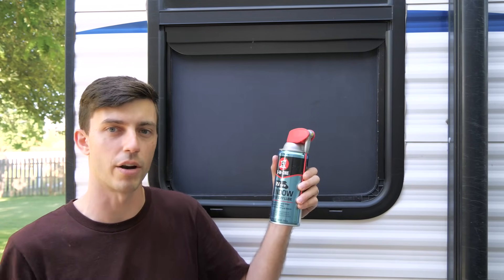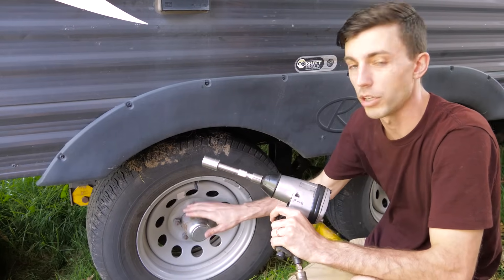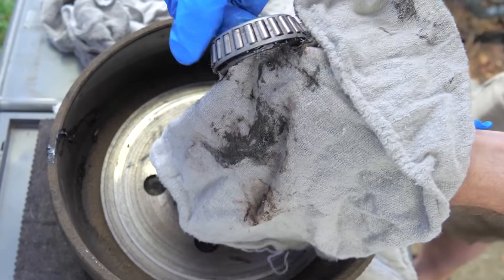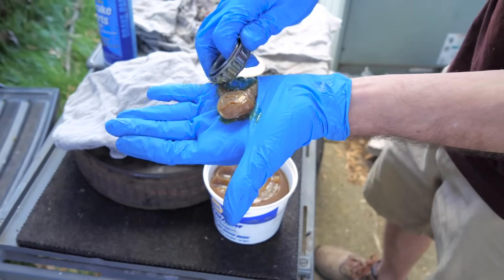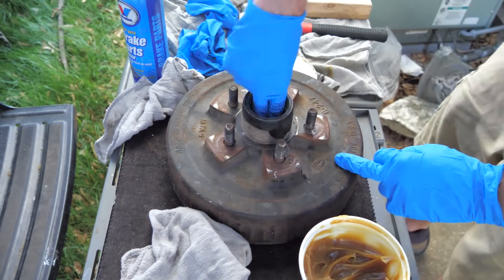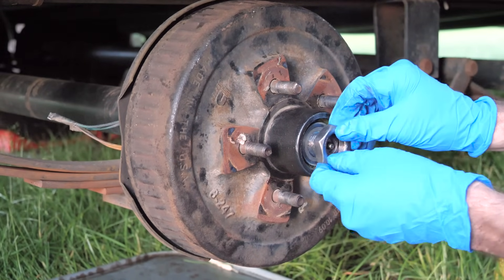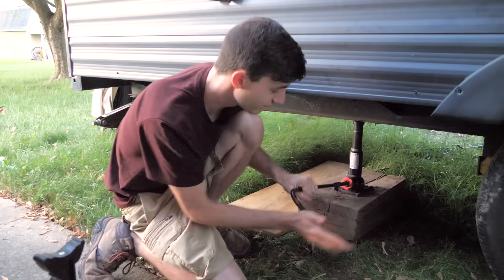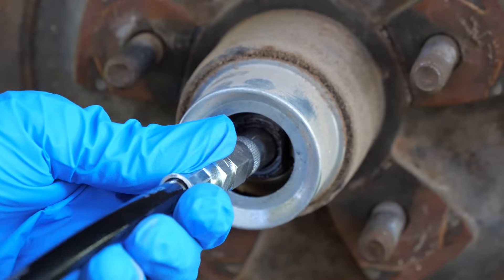Trailer Wheel Bearing Grease Repack and Easy Lube - RV Travel Trailer & Fifth Wheel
Trailer wheel bearing grease repack procedure for both standard axles and EZ lube axles on an RV, travel trailer, or fifth wheel.

☆TOOLS REQUIRED:
Bottle Jack
Jack Stands
Torque Wrench
Wheel Bearing Grease Tub
Grease Gun
Wheel Bearing Grease Tube
Bearing Repacker Tool
Brake Parts Cleaner
Seal Puller
Channel Locks
Impact Wrench
Safety Glasses
Flathead Screwdrivers

⭐ Andy U.
⭐ Bill & Cathy O.
⭐ Bill C.
⭐ Blue Mountain Bigfoot Research
⭐ Bob K.
⭐ Bryan A.
⭐ Carl S.
⭐ Caroley
⭐ Chris & Doreen W.
⭐ Christopher P.
⭐ Crystal C.
⭐ Curt E.
⭐ Dalaina N.
⭐ David D.
⭐ David E.
⭐ Donald W.
⭐ Doug S.
⭐ Franklin G.
⭐ Gaetan S.
⭐ Greg L.
⭐ James B.
⭐ James G.
⭐ Jeb & Barb B.
⭐ Jessica S.
⭐ Joanne C.
⭐ Joe & Cheryl P.
⭐ John A.
⭐ John C.
⭐ John L.
⭐ John T. L.
⭐ Joseph H.
⭐ Kathie S.
⭐ Ken & Hariven C.
⭐ Kevin H.
⭐ Kyle O.
⭐ L John R.
⭐ Larry M.
⭐ Lisa H.
⭐ Lucinda M.
⭐ Lydia W.
⭐ Mark & Melinda A.
⭐ Mark D.
⭐ Matthew H.
⭐ Melissa M.
⭐ Mike O.
⭐ Nancy D.
⭐ Nathan & Stacey R.
⭐ Rebecca R.
⭐ Rico G.
⭐ Robert F.
⭐ Roger S.
⭐ Ron & Susan H.
⭐ Ron B.
⭐ Ryan R.
⭐ Scene Sprout
⭐ Schylar B.
⭐ Shaun A.
⭐ Sherrie M.
⭐ Stephen C.
⭐ Steve C.
⭐ Steve H.
⭐ Susan R.

3-IN-ONE® RVcare Window & Track Dry Lube reduces friction and wear in your tracks and dries quickly, so as to not attract dirt and debris. It provides long-lasting corrosion protection against the elements, helping to prevent costly repairs and extend the life of your RV windows and doors.
Available at Walmart:
For more tips, follow 3-IN-ONE Brand on Facebook and Instagram.

Many bad things can happen while towing a trailer but seized wheel bearings should be avoided at all costs! Thankfully, it doesn't cost much to ensure the wheel bearings on your travel trailer or fifth wheel are properly lubricated.

Manufacturers recommend to repack the grease on trailer wheel bearings every 10,000 miles or once a year, whichever comes first. RV repair shops charge roughly $100 per axle, however this is an easy project that can be done at home if you are handy and have the required tools.

Many newer travel trailers and fifth wheels come equipped with EZ lube axles which make the wheel bearing grease repack procedure incredibly easy. In this video I show step-by-step procedures on how to repack wheel bearing grease for both standard axles and EZ lube axles.